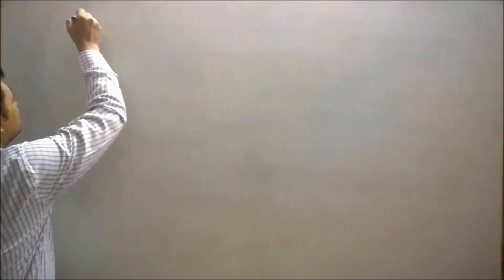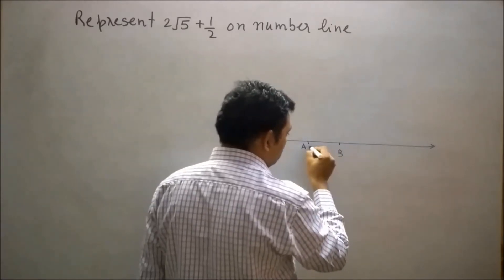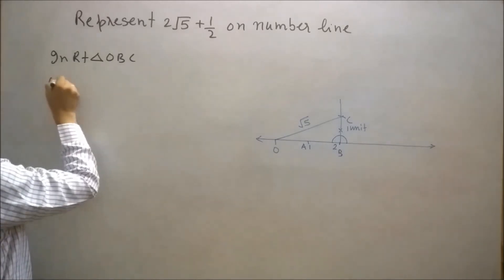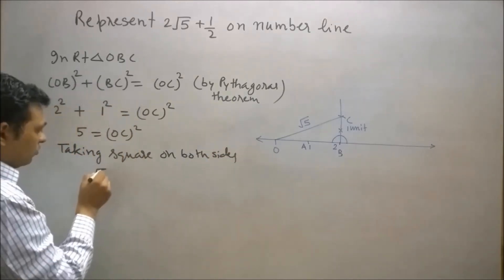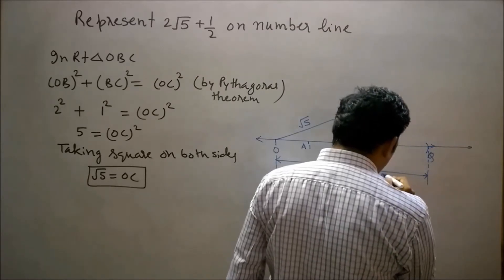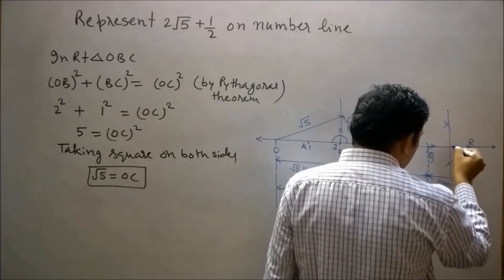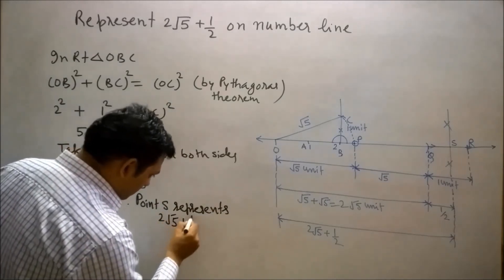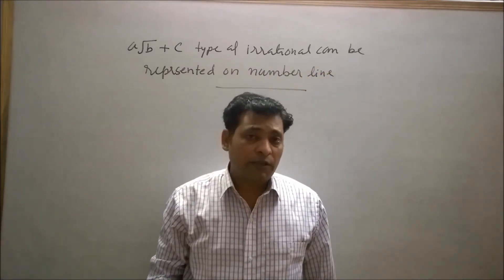REPRESENT IRRATIONAL NUMBERS 1/2 +2√5 ON NUMBER LINE MATHS CLASS 9 CBSE BOARD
In this video I have given the geometrical representation of irrational numbers on number line . In this video I have explained how to represent irrational number on number line . geometrical representation of irrational number is topic of class 9 cbse board chapter NUMBER SYSTEM